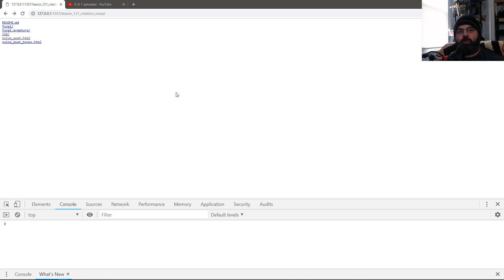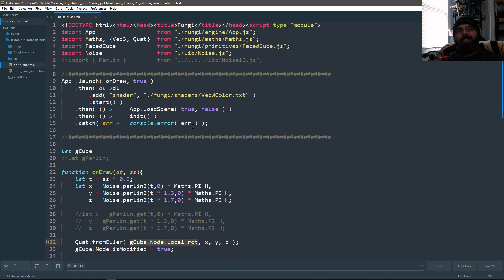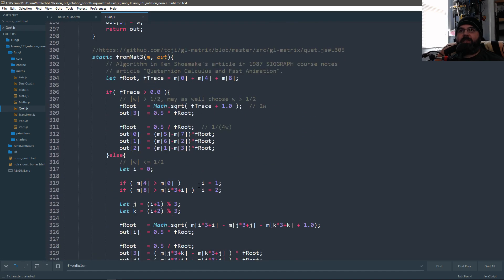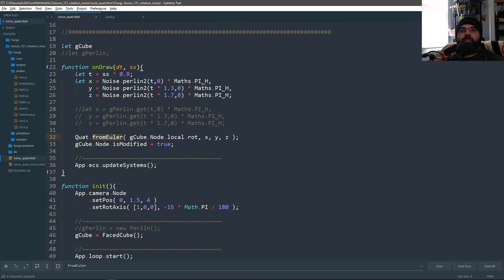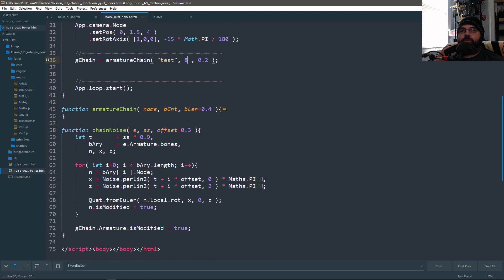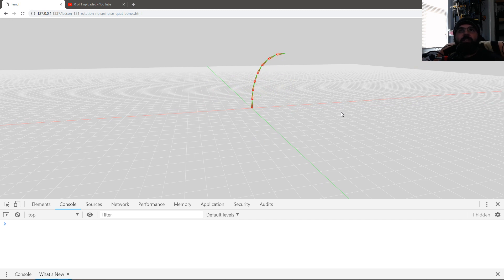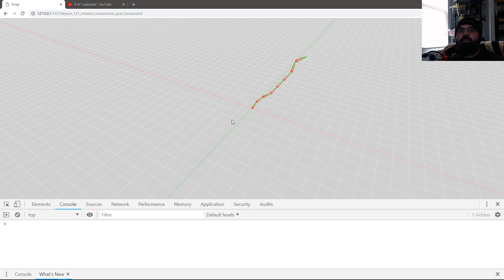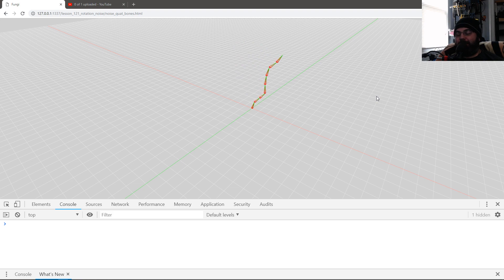WebGL2 : 121 : Rotation Noise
Today I want to play around with the idea of using perlin noise on rotation. We learn how to apply it a single object then experiment with applying the same idea to skeleton bones to create a random moving tentacle or tail.

First tutorial using the new fungi engine. So syntax will look different.